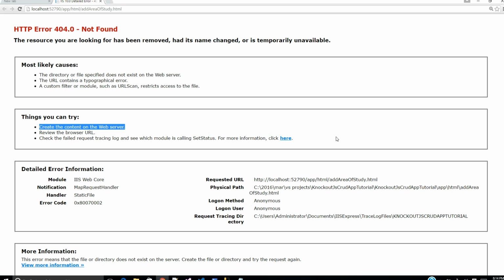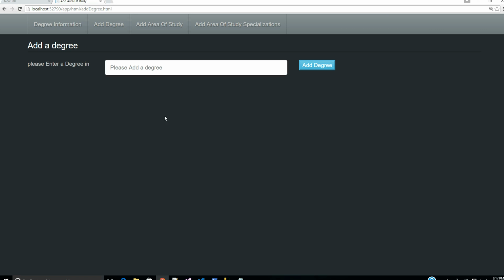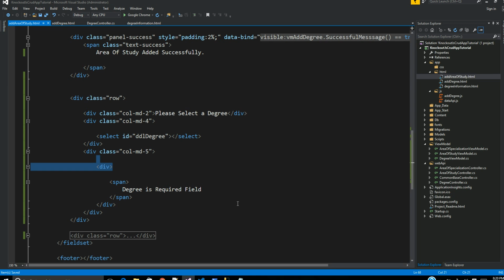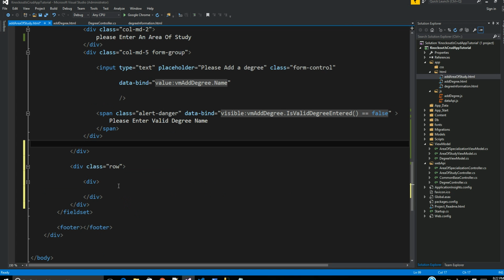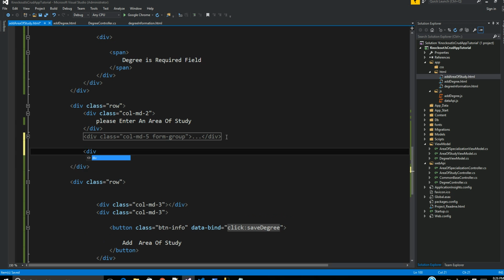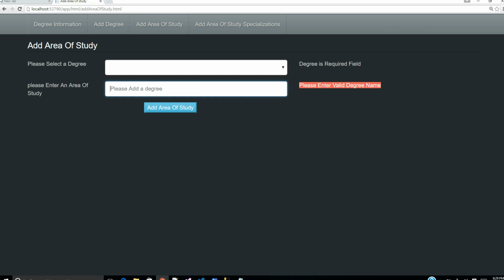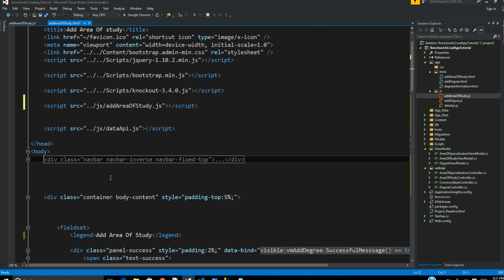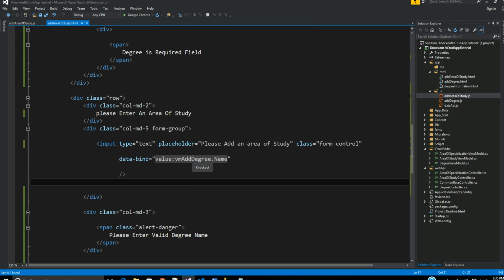Real life CRUD web application using KnockoutJS JavaScript framework Part 6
n series of videos tutorials, we will be creating real life CRUD web application using the following client side and server side technologies:
Client Side: JavaScript, JQuery, CSS, Bootstrap, KnockoutJS
Server side: ASP.NET MVC Web API
Database: SQL SERVER 2016 CTP